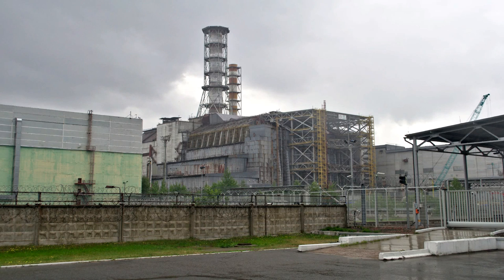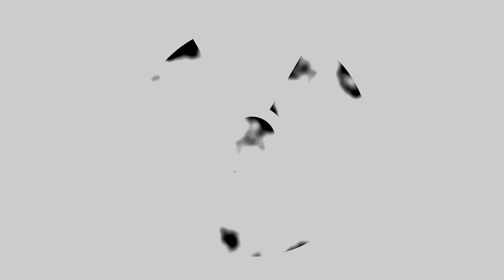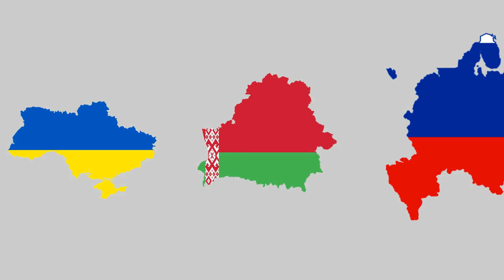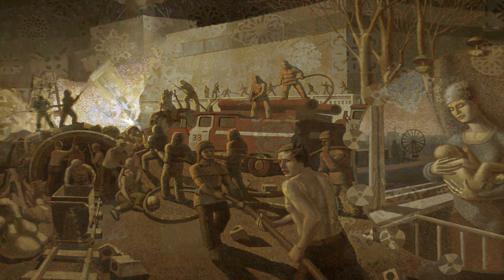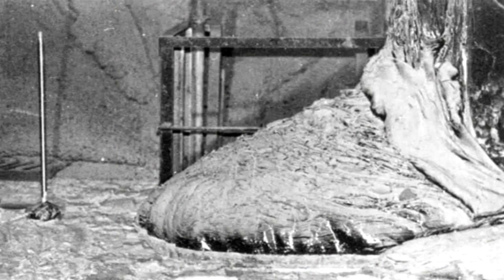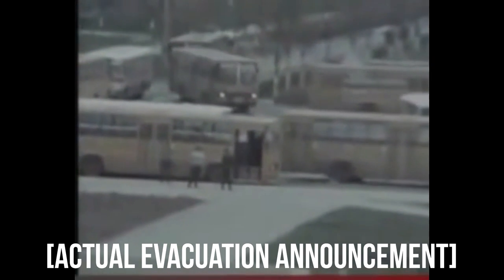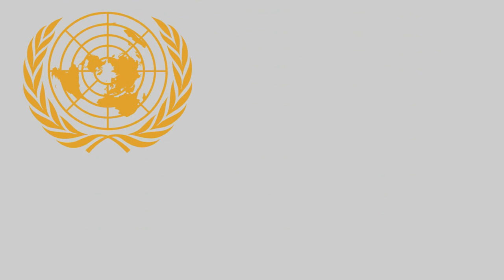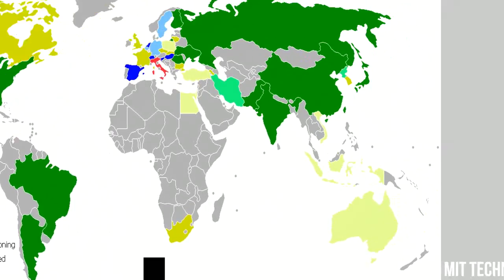Chernobyl | The Worst Ever Nuclear Disaster Explained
On April 26, 1986, the worst ever Nuclear Disaster occurred at the Chernobyl Powerplant near Pripyat in Soviet Russia. In this video, I explain(or at least try to) how the disaster happened and the effects of the fallout.

All Credits and Creative Commons Attributions at the end of the video.

NOTE: CLOSED CAPTIONS AVAILABLE